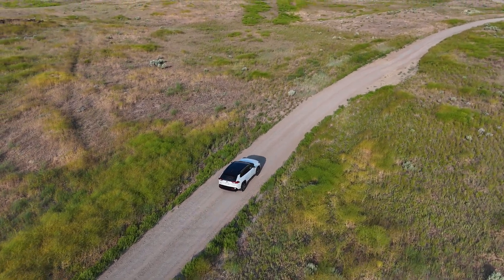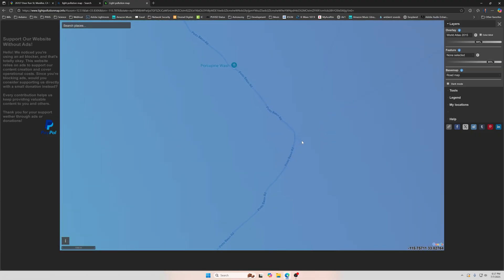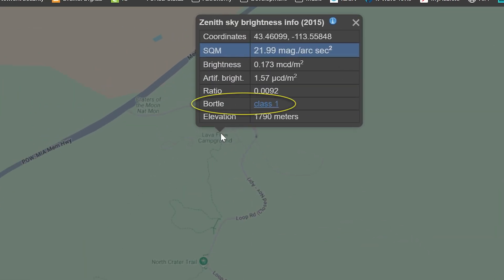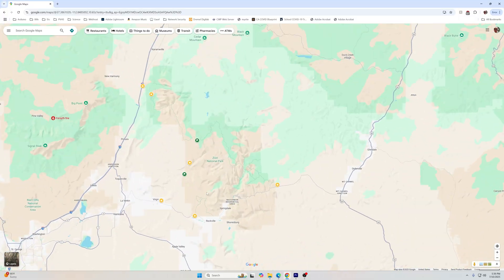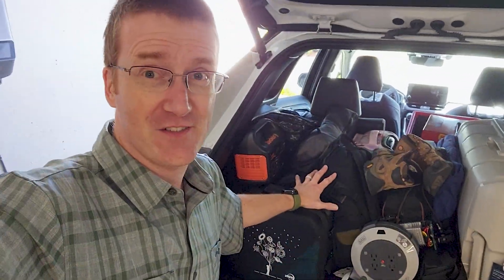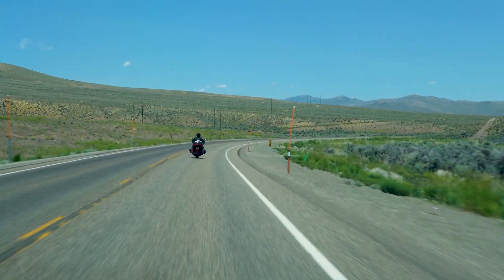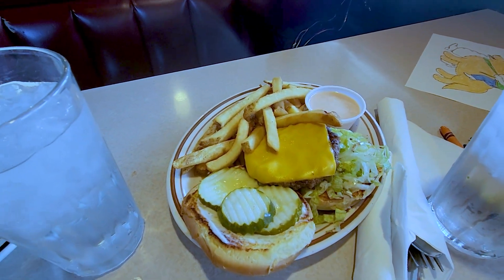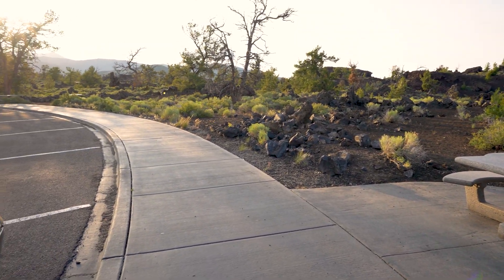I drove 1800 miles to take this photo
We're going on an adventure to one of the darkest places in the continental United States. Along the way, I'll share my tips for planning your own dark sky trip.

Check out my YouTube channel for tutorials on how you can start capturing your own astrophotography images!